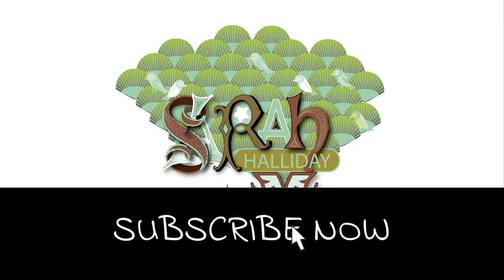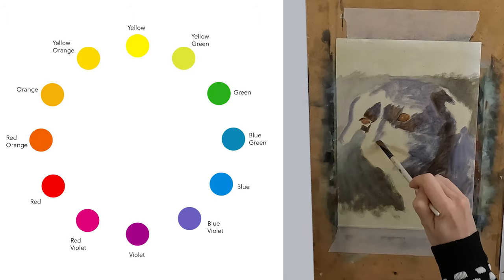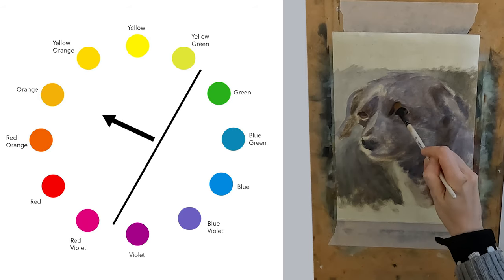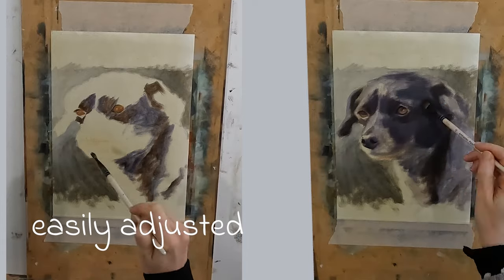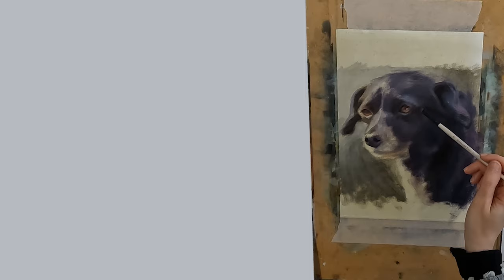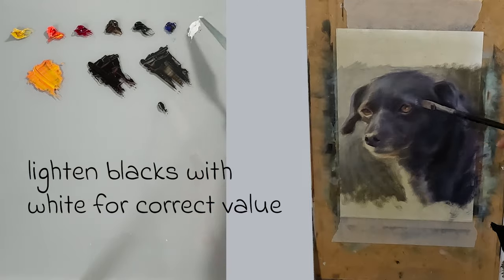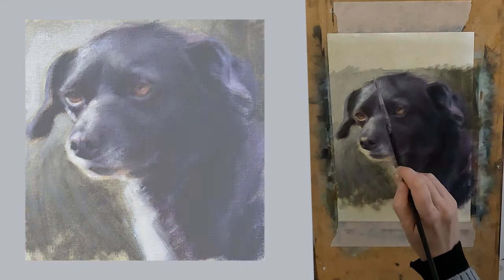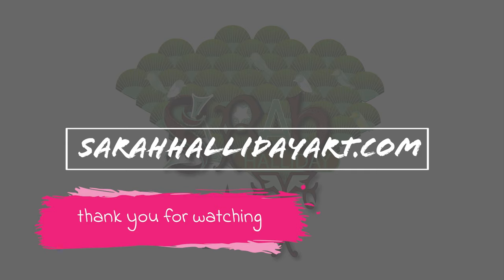Unlocking The Secret Of Black. Oil Painting Tutorial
In this oil painting tutorial, I show you how to find colour in your blacks and give you some simple tips to follow where there is an absence of colour in the dark areas your reference photos. I use this dog painting as an example, showing how I added colour to it and changed the background.